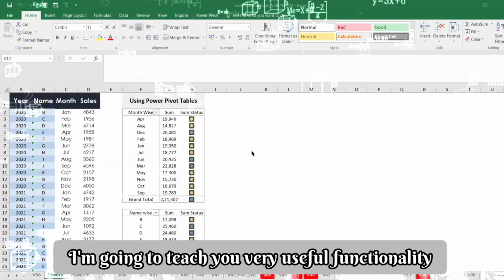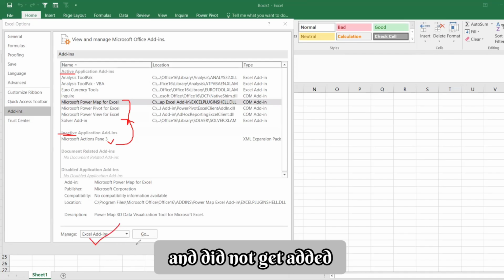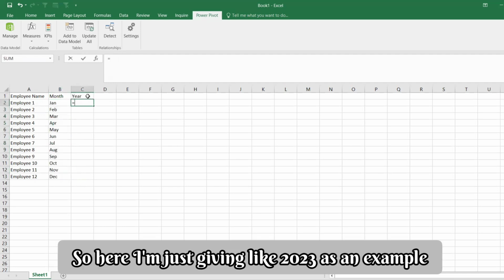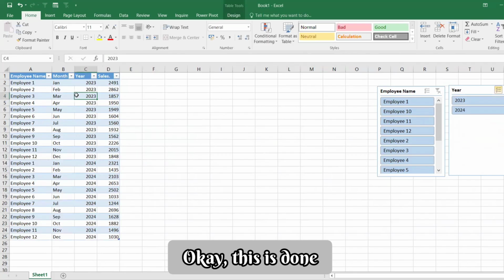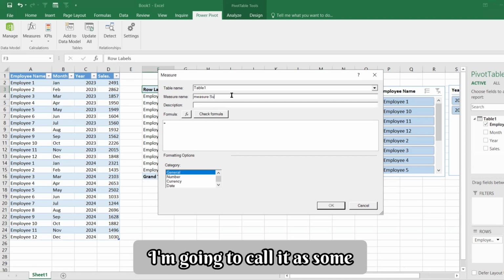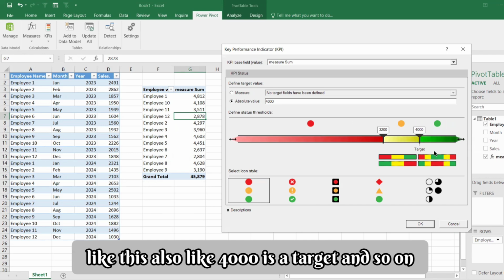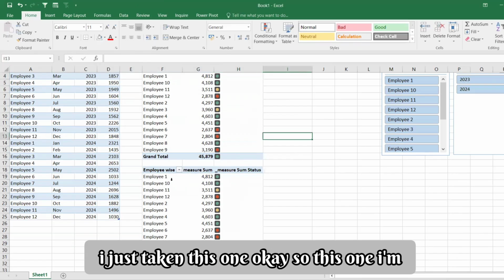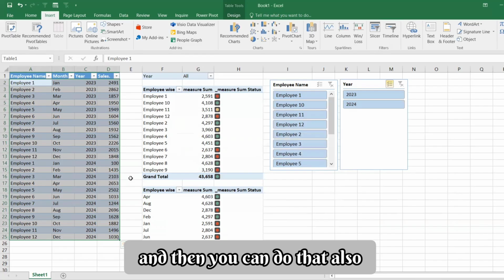How To Create Data Modelling & KPI Dashboard through Power Pivot in Excel 😎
Unlock the full potential of Excel with Power Pivot! 🚀
In this step-by-step tutorial, learn how to enable Power Pivot in Excel and use it to create powerful data models, relationships, and KPI dashboards — all in just 15 minutes. Perfect for data analysts, business professionals, and Excel enthusiasts who want to take their reporting skills to the next level.

What’s Covered:
✅ How to enable Power Pivot in Excel
✅ Building data models and relationships
✅ Creating KPIs and measures
✅ Tips for faster data analysis

Master Excel’s hidden superpower and transform your data into insights!

Timestamps:
00:00 Introduction
01:24 How to add-Ins (Comm-Ins)
02:53 Creating Data Models
10:12 Building KPIs
15:00 Power Pivot summary and more